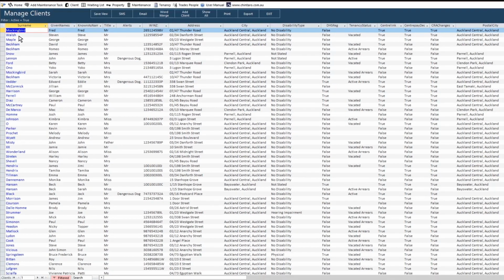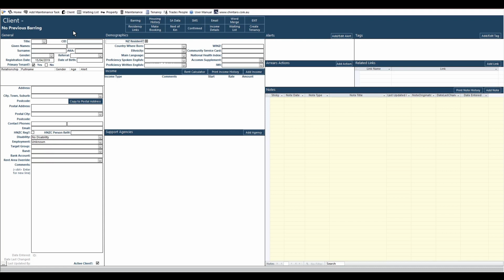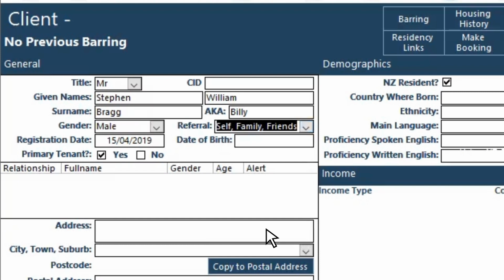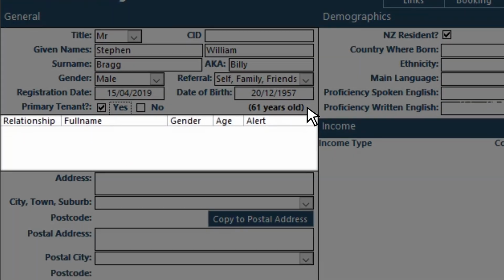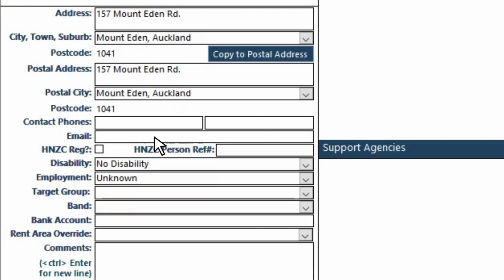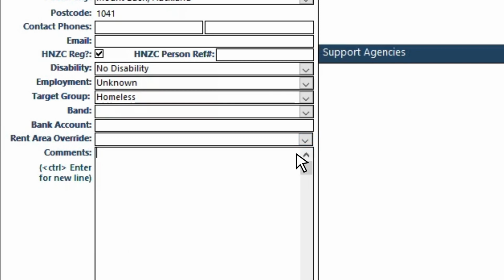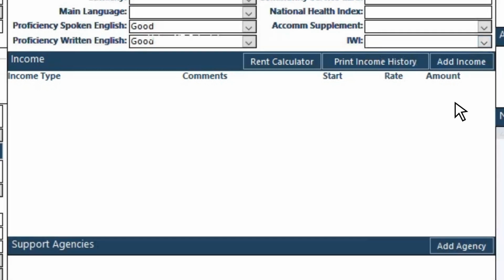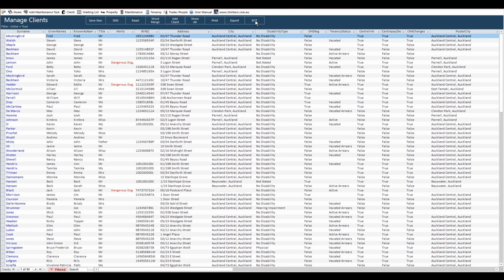Clients: Adding a Client (New Zealand)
A guide to adding new clients for New Zealand Chintaro users.